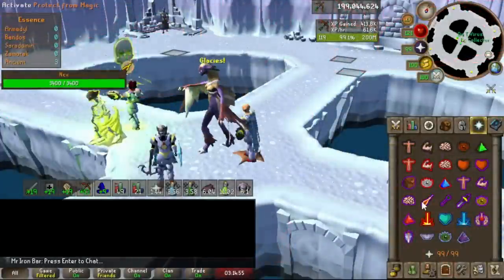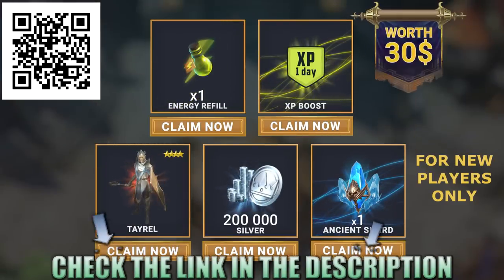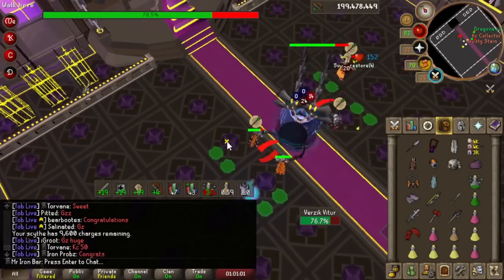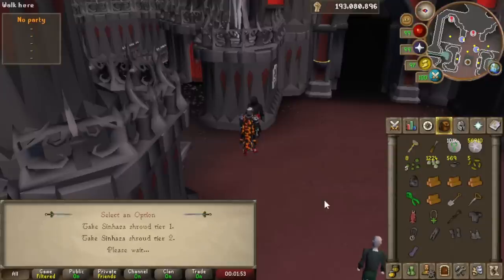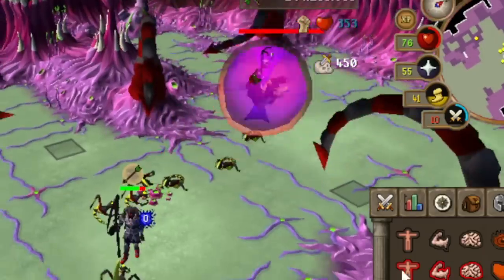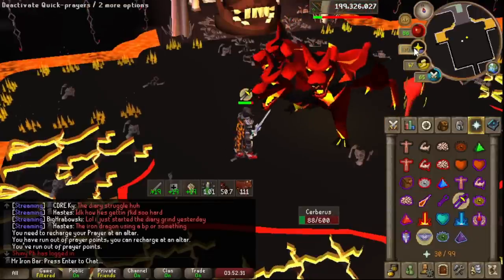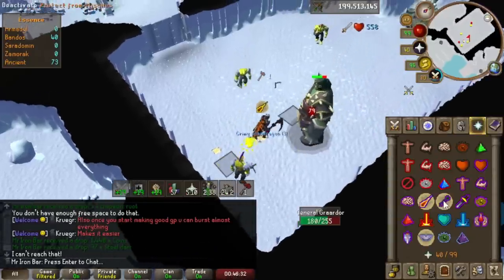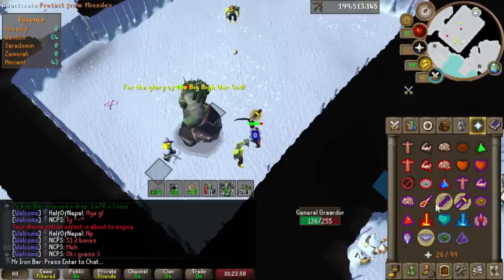The Best Uses of Full Torva ft. Collection Log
Install Raid for Free ✅ Mobile and PC and get a special starter pack 💥 Available only for the next 30 days 💥

Timestamp
Intro 0:00
Nex 1:14
Theater of Blood 5:32
Abyssal Sire 9:34
Cerberus 11:43
K'ril Tsusaroth 16:06
Alchemical Hydra 18:56
General Garagedoor 20:20